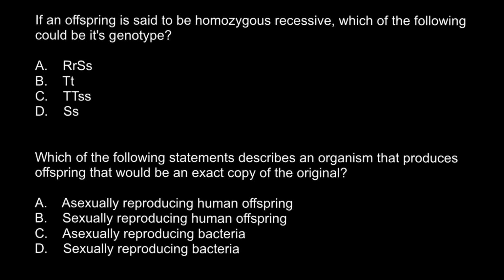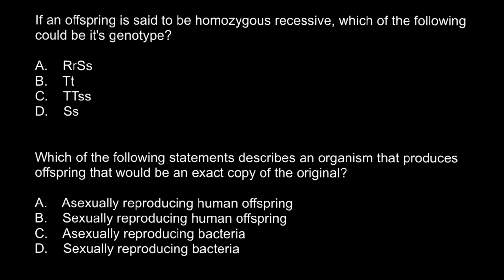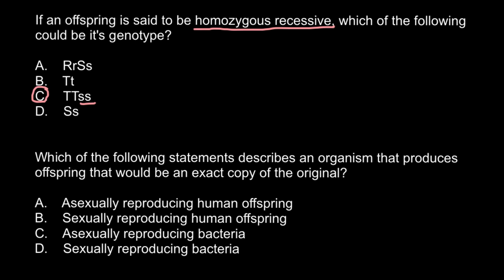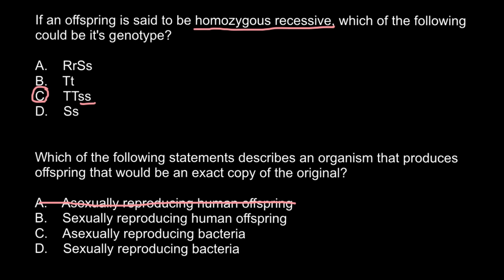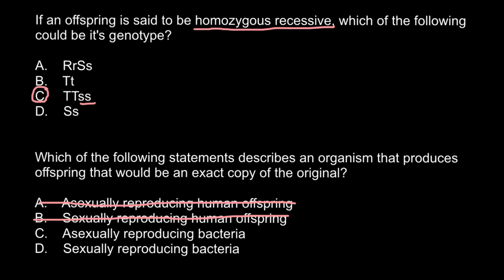Homozygocity, Inbreeding, Sexual and Asexual reproduction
Asexual reproduction involves one parent and produces offspring that are genetically identical to each other and to the parent. Sexual reproduction involves two parents and produces offspring that are genetically unique.